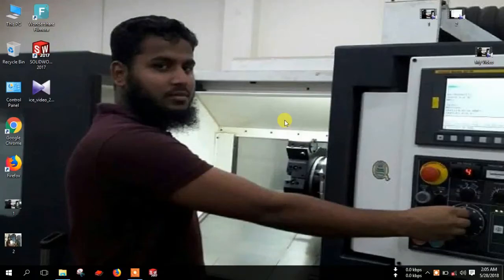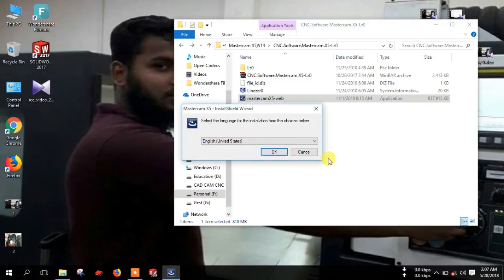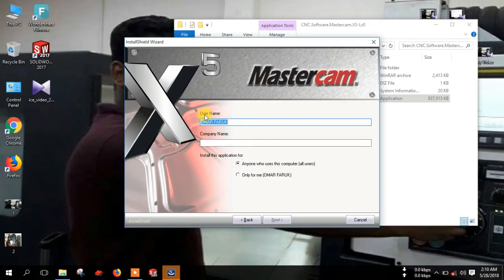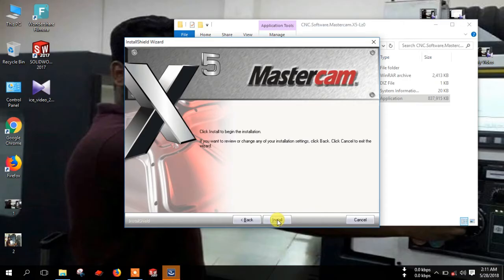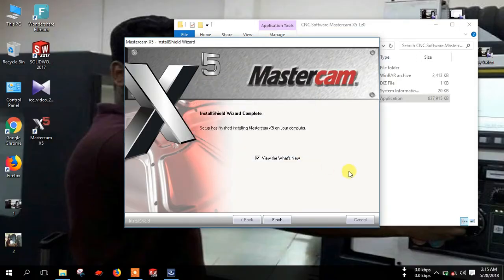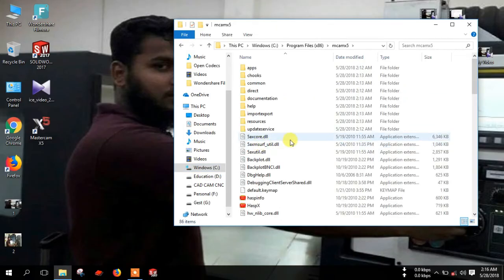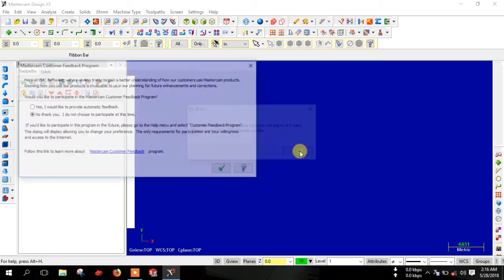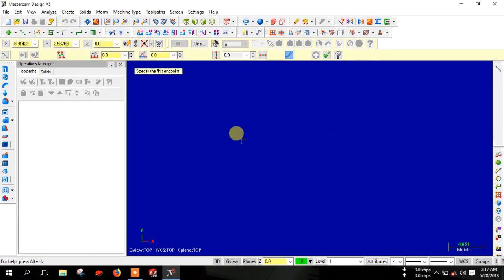How to install mastercam x5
You can learn How to install mastercam x5 by this tutorials.